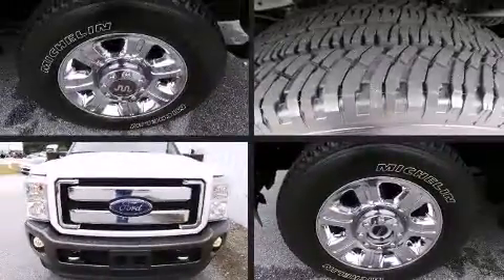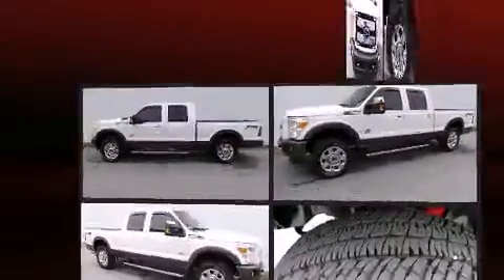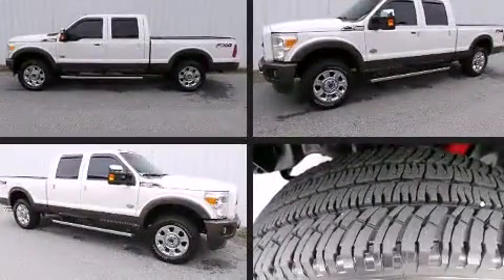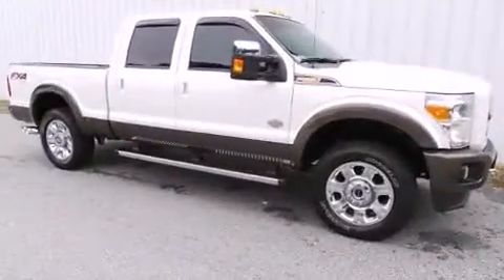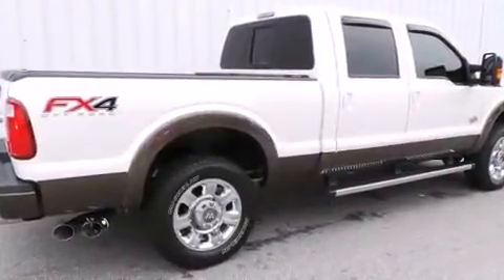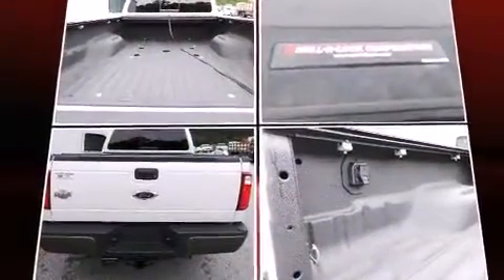2015 Ford Super Duty F-250 SRW in Cleveland, GA 30528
Take command of the road in the 2015 Ford F-250. It features four-wheel drive capabilities, a durable automatic transmission, and a powerful 8 cylinder engine. Top features include a split folding rear seat, front and rear reading lights, a tachometer, variably intermittent wipers, a rear step bumper, air conditioning, a trailer hitch, and much more. Ford also prioritized safety and security by including: dual front impact airbags, front SIDE impact airbags, traction control, brake assist, ignition disabling, and 4 wheel disc brakes with ABS. For added security, dynamic Stability Control supplements the drivetrain. Our aim is to provide our customers with the best prices and service at all times. Please don't hesitate to give us a call.